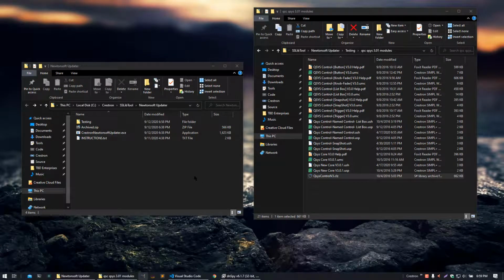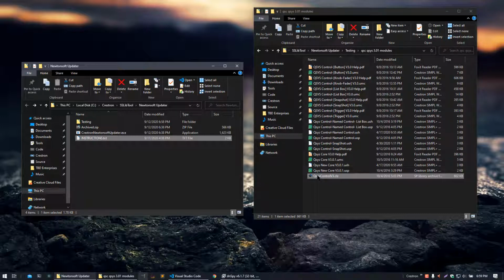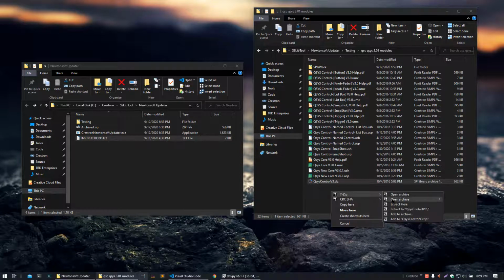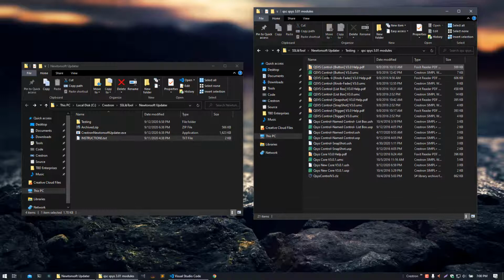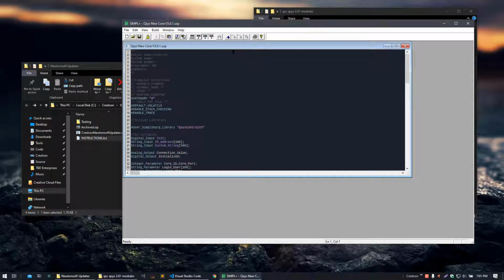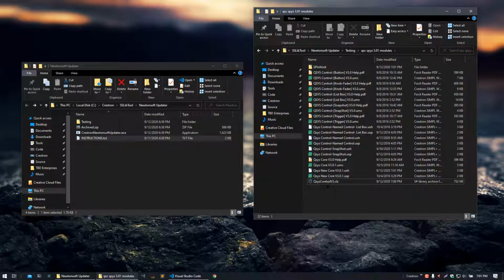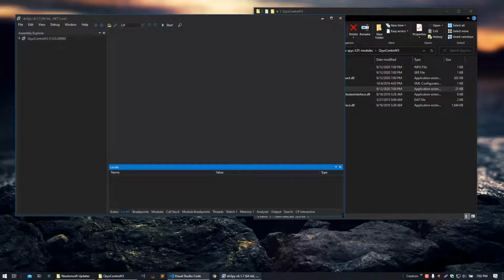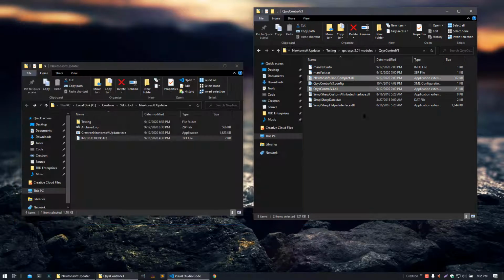Crestron Newtonsoft Assembly Updater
A private tool developed by Troy Garner that updates the AssemblyRef manifest data within the main assembly of a SIMPL# CLZ as well as the dll itself along with the manifest information to get a working CLZ without the original source code.